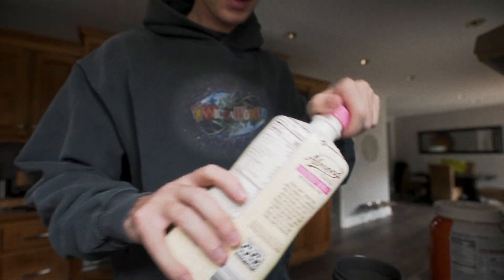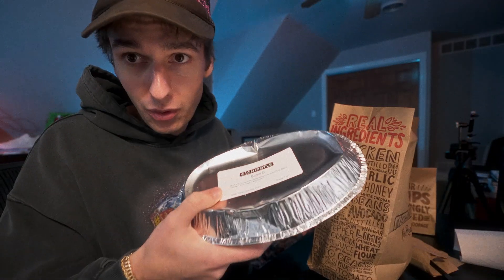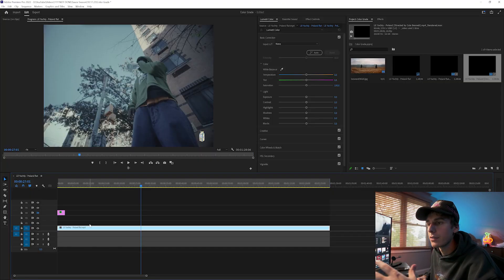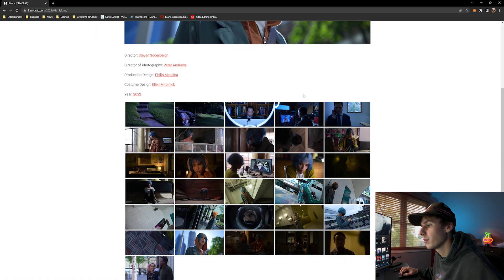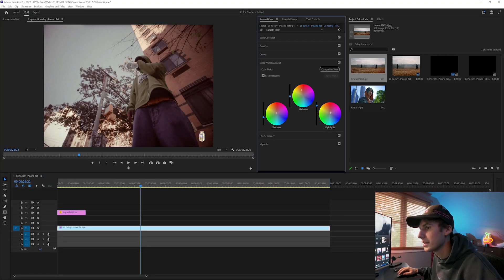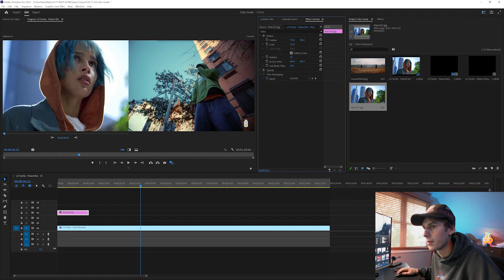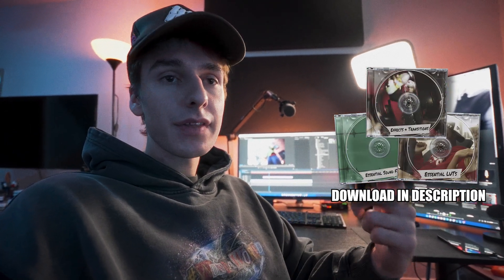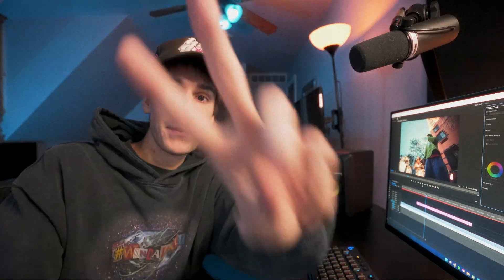this is my secret to color grading... dont let anyone know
In this adobe premiere color grading tutorial I go over the secret to color grading by using the color match tool in premiere pro. This tool allows you to take any color color grade from your favorite videos and apply it to your footage. I also go over my full color grading process and apply film grain look as well as bloom to your footage.